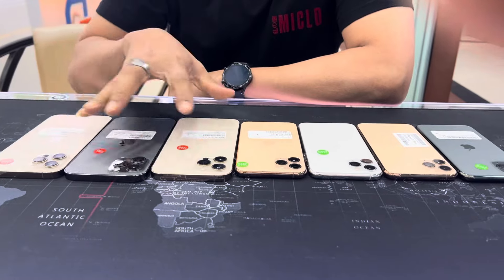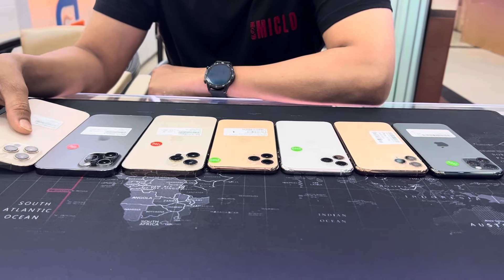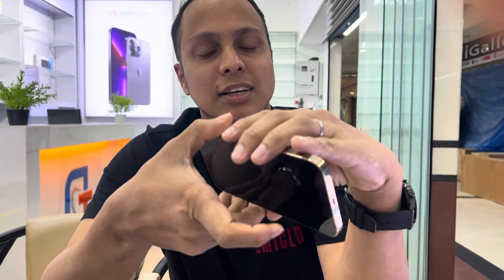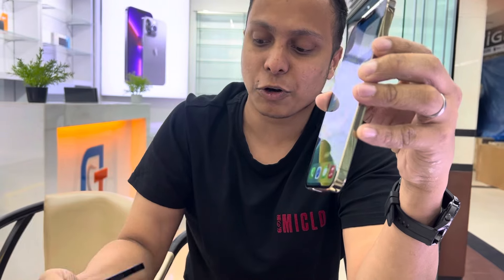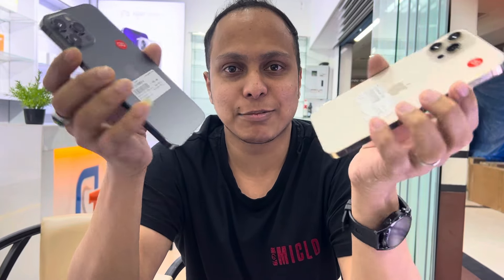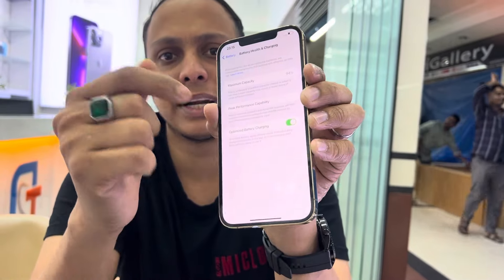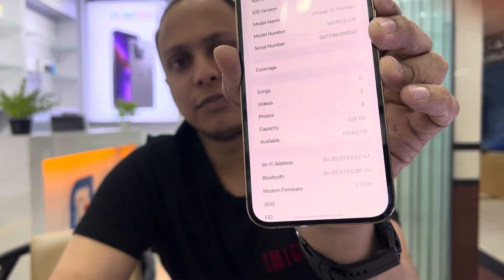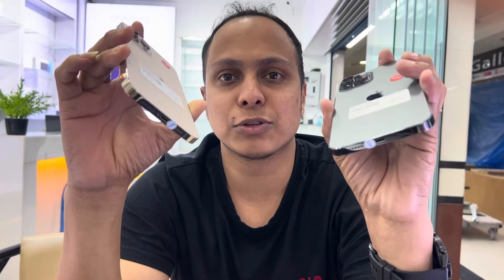Iphone 12 Pro Max | Offer price | Apple touch bd| Full fresh condition | USA version